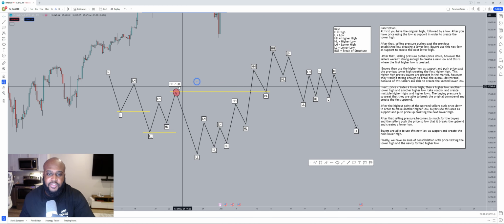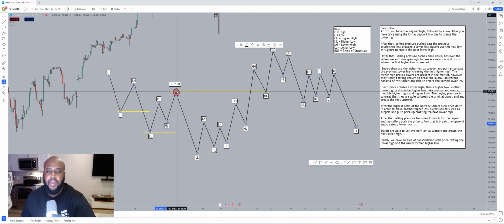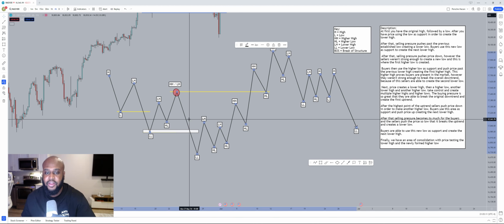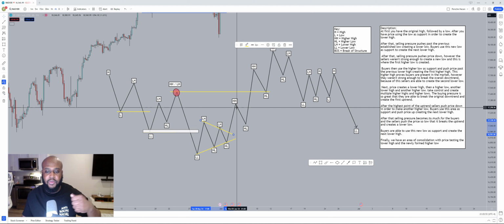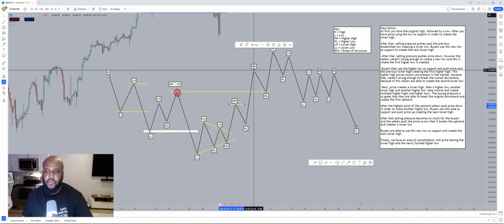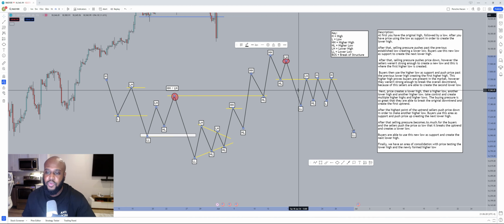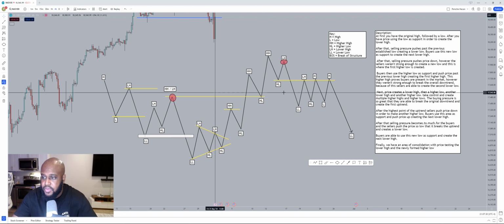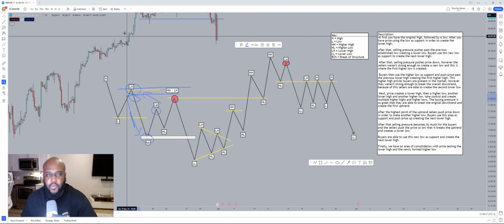Price Action | Market Structure - Futures Trading 2024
In this video, I reviewed the price action and market structure assignment I assigned a student.

I go over the price action movement and how it all comes together with the market structure.

When it comes to technical analysis, knowing market structure is key, if you practice the assignment in this video over and over till it becomes 2nd nature, your understanding of price action will on get better.

Consistency and Repetition will get you far in the trading industry.